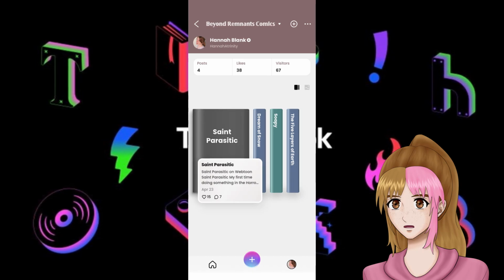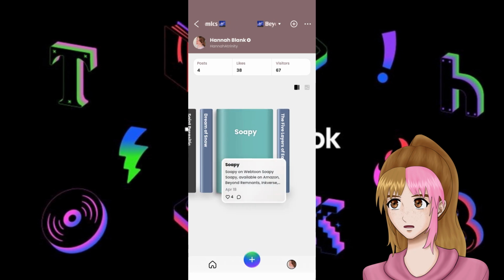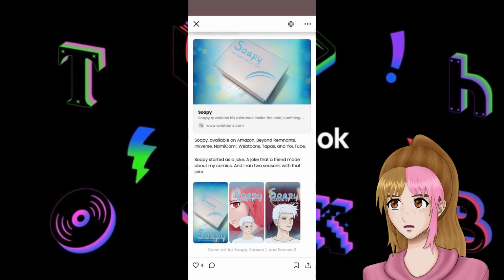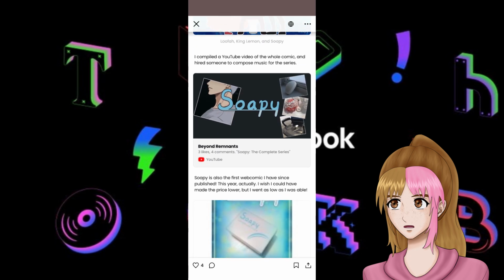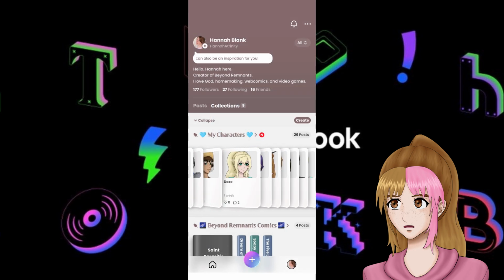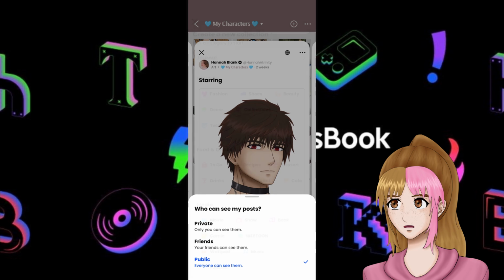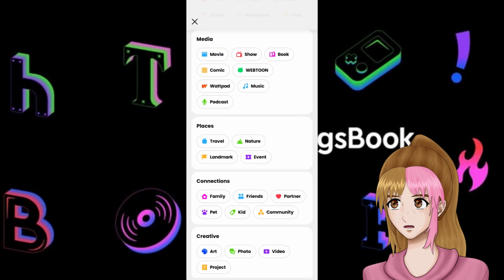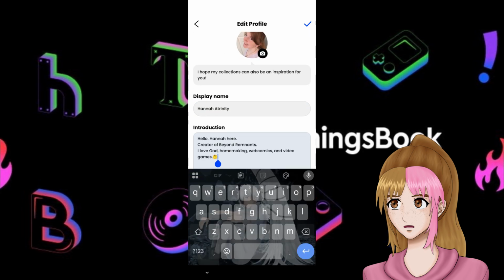How Content Creators can Organize Everything with ThingsBook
A tutorial for ways you can use ThingsBook, plus troubleshooting for the app! Whether you're an author of novels, an artist for webcomics, both, or a content creator of a different sort; This is a great option for organizing your work while simultaneously promoting it!